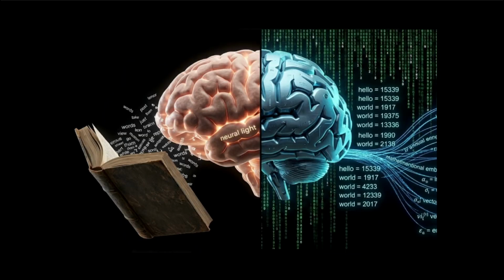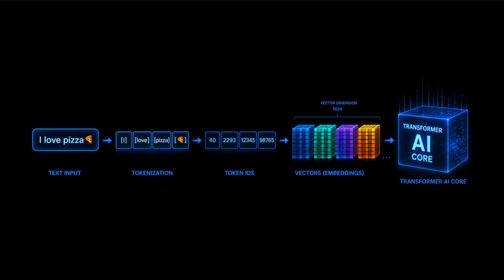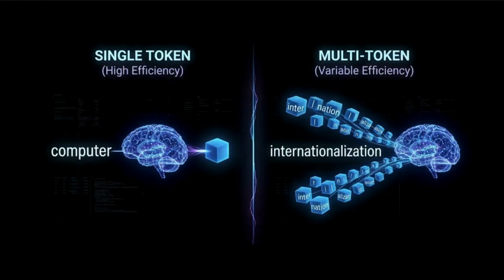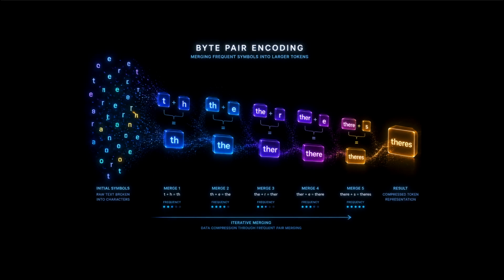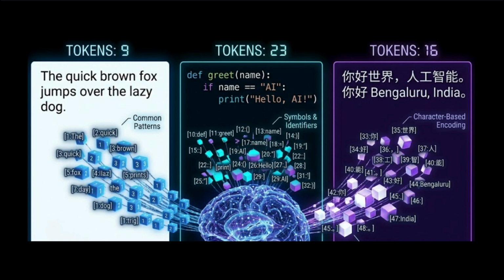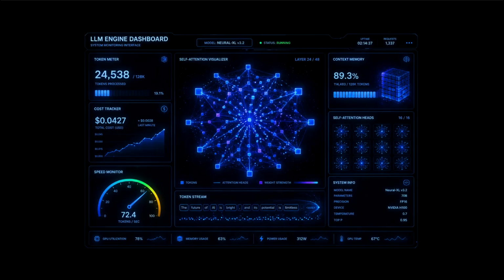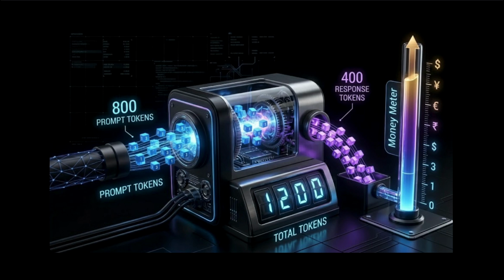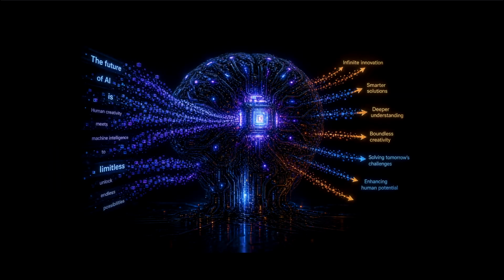LLM Tokenization in Under 3 Minutes | How LLMs Actually Read Your Text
Learn LLM tokenization in under 3 minutes. In this video, I explain how Large Language Models (LLMs) actually read your text using tokens, embeddings, and transformer pipelines. If you’ve ever wondered what tokens are in ChatGPT, why AI charges per token, or how prompts are processed internally, this video breaks it down simply.

We cover:
• What tokenization means in AI
• How text becomes tokens
• Token IDs and embeddings
• Why APIs charge by tokens
• Context windows and token limits
• How ChatGPT and modern LLMs process language

Perfect for beginners, developers, students, and anyone learning AI engineering, machine learning, or prompt engineering.

Topics included: OpenAI ChatGPT, transformers, NLP, token pricing, context windows, embeddings, prompt engineering, generative AI.